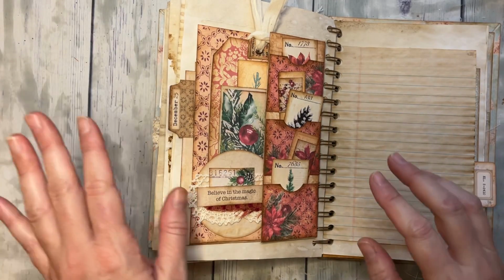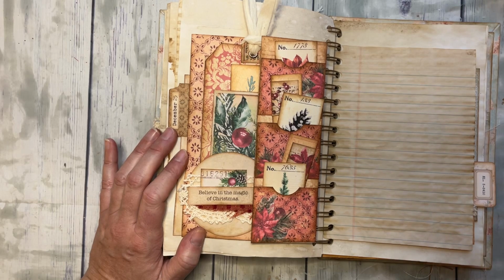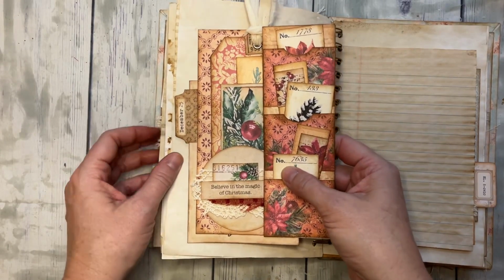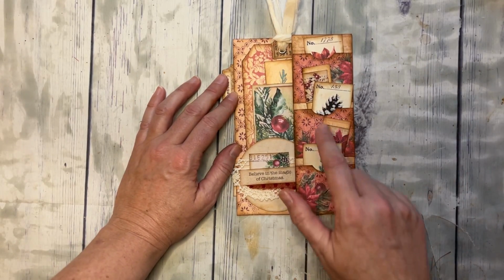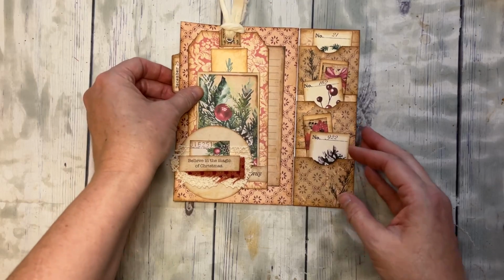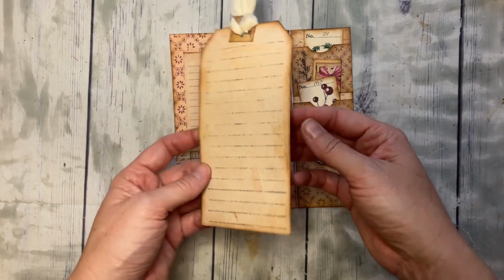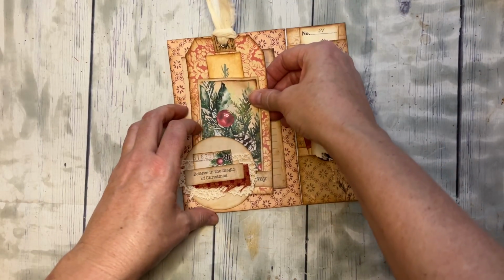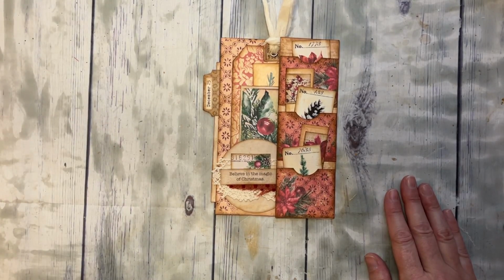Christmas Super Simples #4 QUICK FLIPTHROUGH, Christmas Junk Journaling Tutorial & Kit, Pink Monarch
This is the QUICK FLIP THROUGH of the Christmas Super Simple 4 Kit.  This has all the details of assembling the Christmas Super Simple Kit #4. Thanks!

This Christmas junk journaling kit has lots of tiny tags, tons of tiny pockets and other simple junk journaling ideas for fun hidden surprises.  It has everything you need to create a full Junk Journaling Spread with all of the ephemera and supplies you need for a beautiful Christmas junk journal!

A few fun techniques in this kit are:
Tiny Pockets
Flip-out Pockets
Hidden Pull-Out Journaling Card

**PRINTING INSTRUCTIONS**
I printed all pages of the kit on regular weight computer paper except page 3,  which I printed on a light weight cardstock.

TECHNIQUES IN THIS VIDEO:
-Layered Pockets
-Pull-out File Folder
-Flip-out Tag Pocket

EXTRAS:
Christmas Number Charms by Tim Holtz:

Christmas Charms:

Favorite Cotton Lace:

Favorite Gluesticks:

Border Hole Punch:

My EcoTank Printer:

MY FACEBOOK: Pink Monarch Prints
MY ETSY

PS.  But rest assured that I only link stuff that I OWN and LOVE!!!